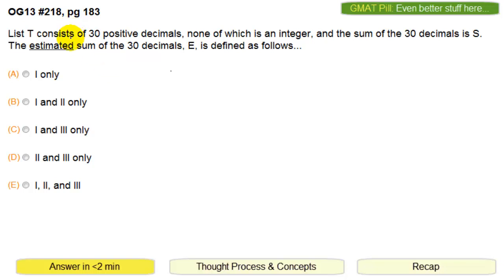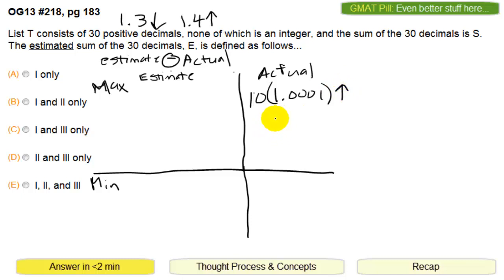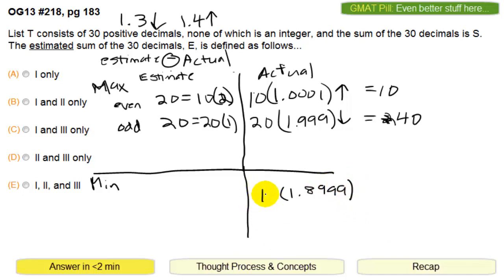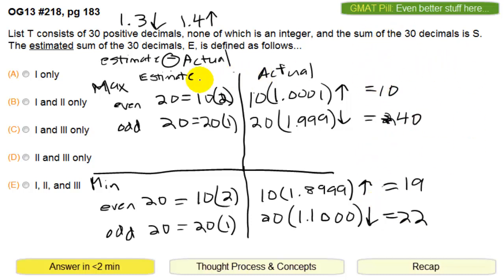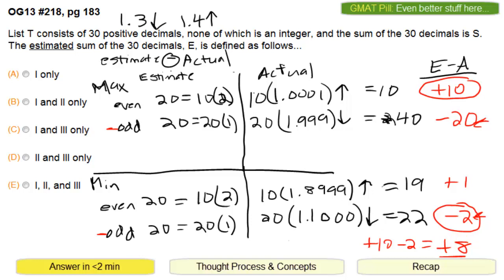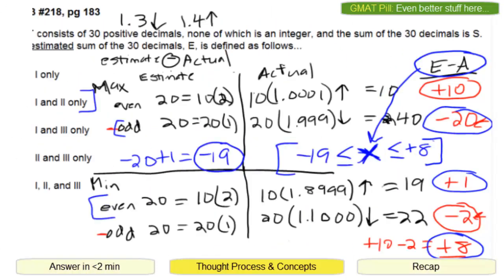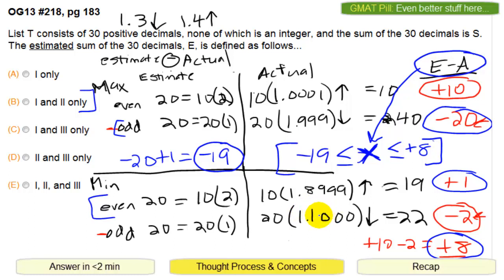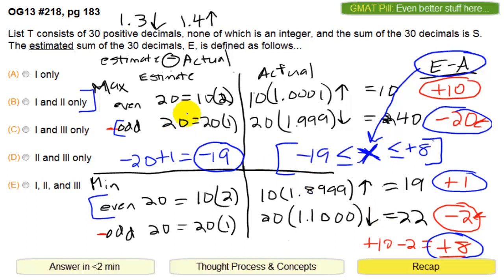GMAT Official Guide OG13 #214, pg183